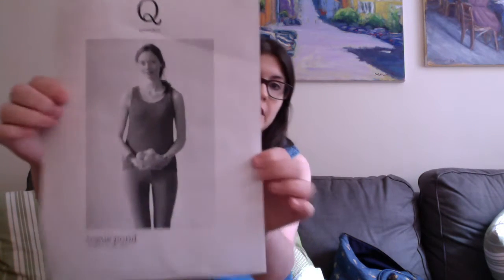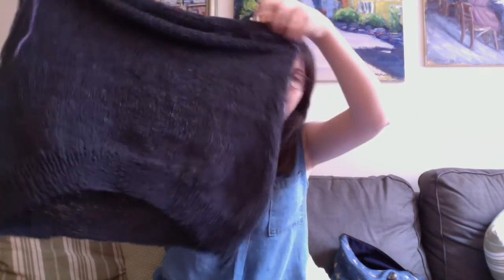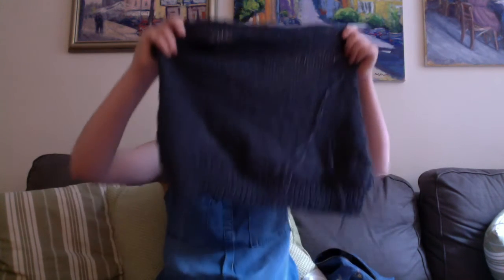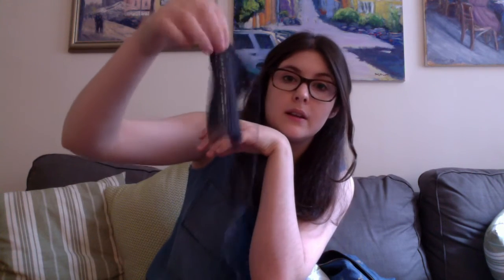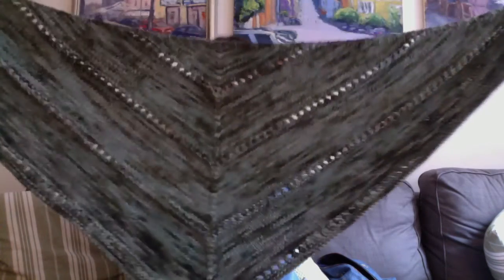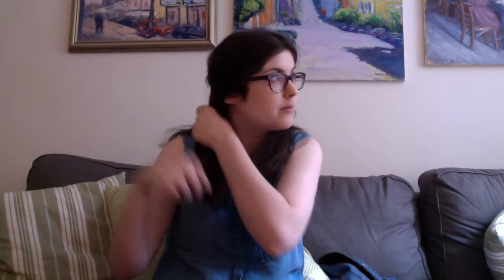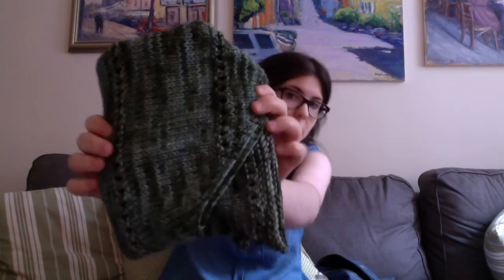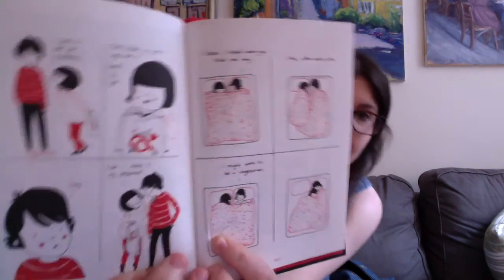Knitting with Lucy Podcast, Episode 8- Yarn Chicken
Shownotes:

Ravelry: LongRideHome

WIP:
Togue Pond Tank by Pam Allen
Knit in Quince & Co Kestrel (pebble)

FO from the Past:
Age of Brass and Steam Kerchief-FREE pattern
Knit in Madeline Tosh DK (lowlands)

"Soppy" by Phillipa Rice